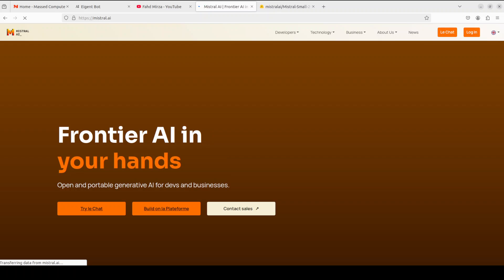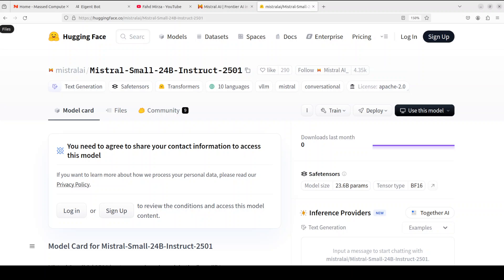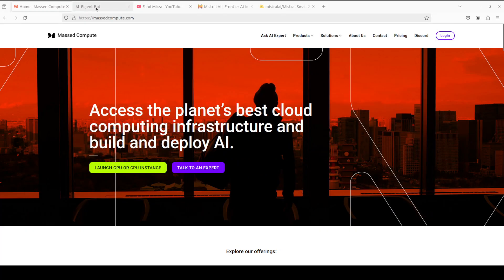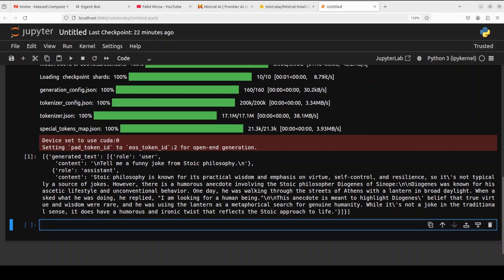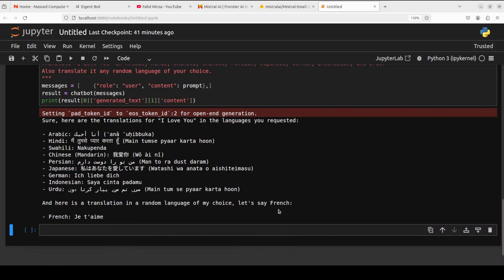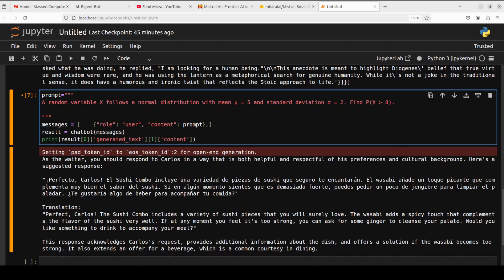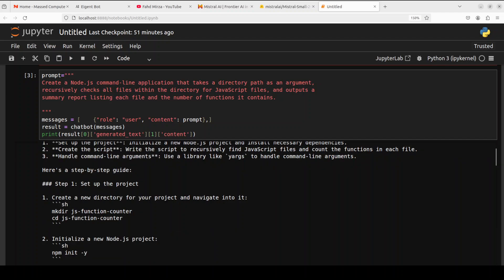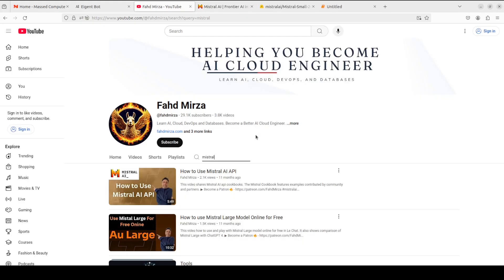Install Mistral Small 3 24B Instruct Locally - Good All-rounder AI Model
This video locally installs Mistral-Small-24B-Instruct-2501 which sets a new benchmark in the "small" Large Language Models category below 70B.